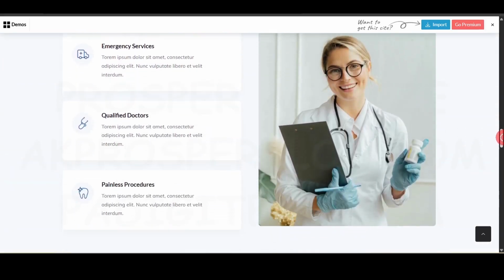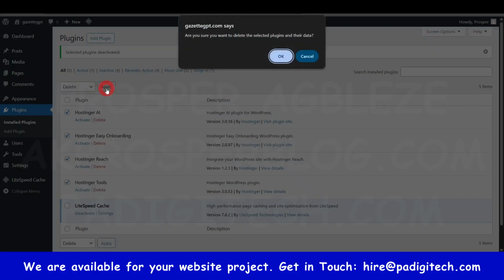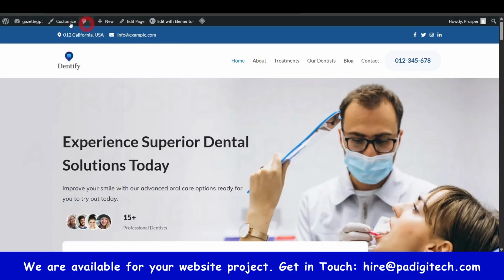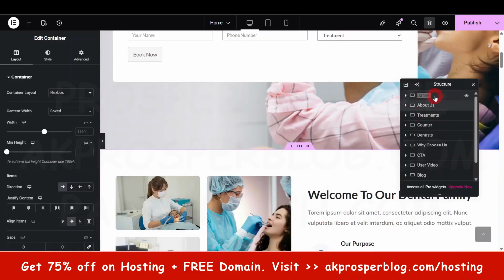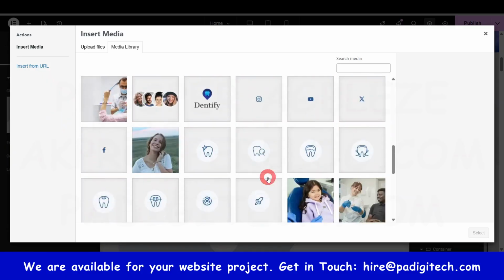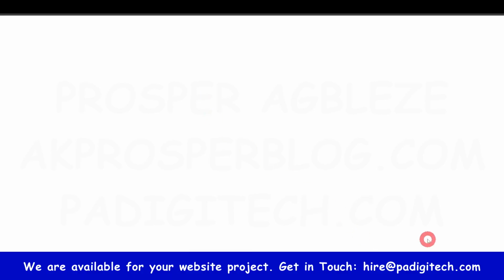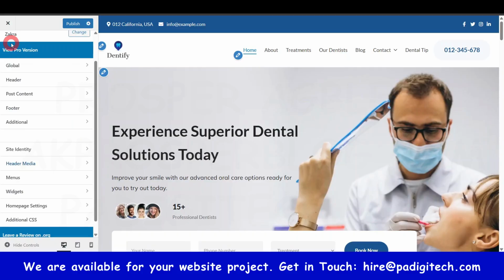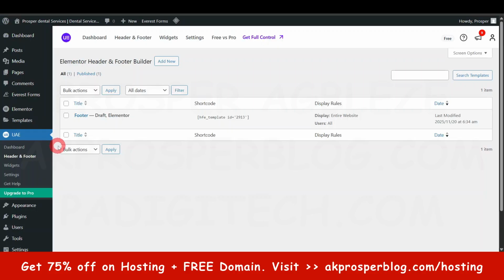How to Create a WordPress Website from Scratch with Elementor 2026. Webdesign Tutorial for Beginners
Learn how to create a website with WordPress with this complete WordPress website design tutorial for beginners. This is a step-by-step website design and development tutorial for complete beginners using WordPress and Elementor Page Builder.

✨ TIMESTAMPS:
0:00 - Introduction
04:04 - Hosting & Domain
08:55 - WordPress Installation, Overview & Settings
23:14 - Theme Installation
36:23 - Edit Homepage
01:12:05 - Create Page
01:14:32 - Create Menu
01:18:10 - Customise
01:29:41 - Widget
01:32:12 - Footer

Thanks